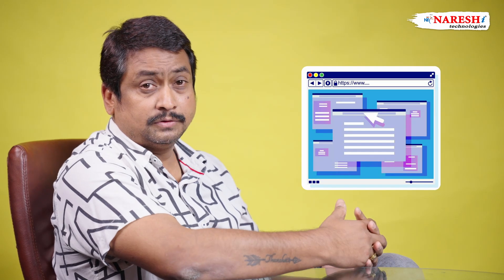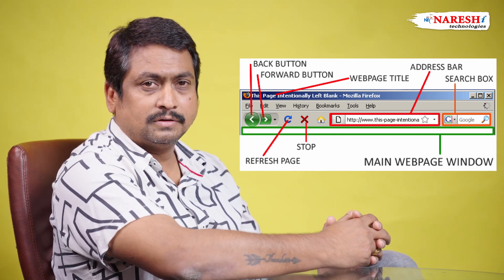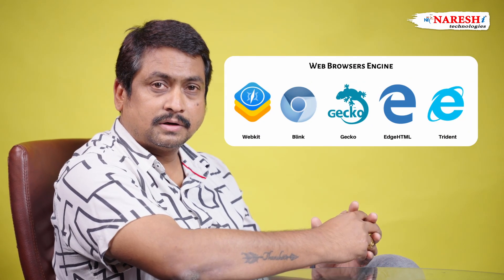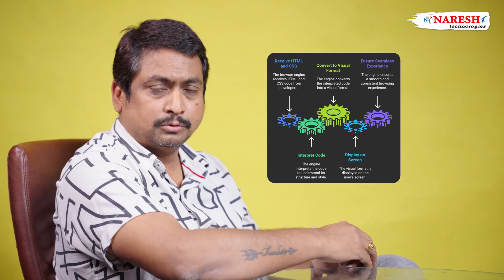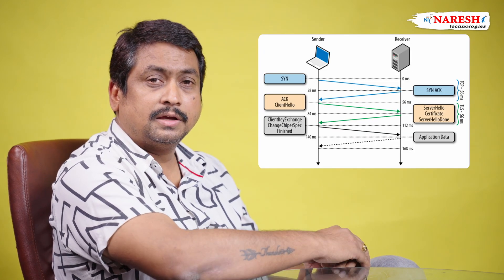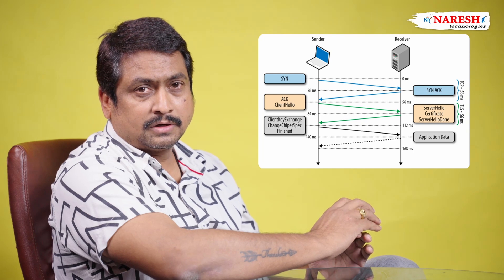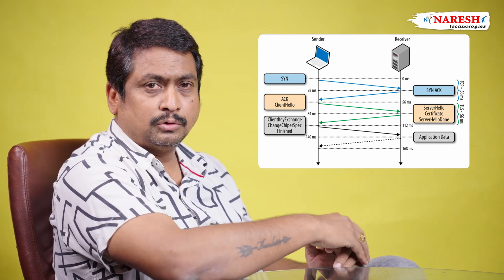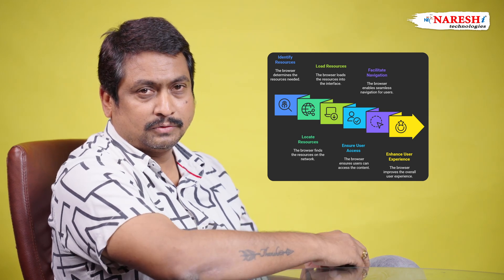Browser Architecture Explained | Rendering, JS Engine & Networking | Naresh IT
Browser Architecture is the backbone every web developer must understand. In this video, we explain how a browser works, the roles of rendering engine, UI backend, JavaScript interpreter, and more. Whether you're a fresher or an experienced frontend developer, mastering browser architecture helps you build better, faster applications.

🔍 Learn:

How browser components like UI, UI Backend, Rendering Engine, and Networking interact

The importance of the JavaScript Interpreter and Data Persistence
Differences in engine behavior between Chrome, Firefox, Edge & Safari

🧠 Key Takeaways:

📌 7 Major Browser Components
📌 Real-time Examples
📌 Must-know Interview Questions

     🔥 Browser Architecture ×3
     🔥 Web Developer ×3
     🔥 Rendering Engine ×3
     🔥 JavaScript Interpreter ×3
     🔥 Frontend Developer ×3

🧠 Learn about key components like:

UI Backend Logic
Browser Engine
Rendering Engine
JavaScript Engine / JS Interpreter
Networking Module
Data Persistence

🔁 Keywords tripled:

browser architecture
UI
rendering engine
JS engine
web developer